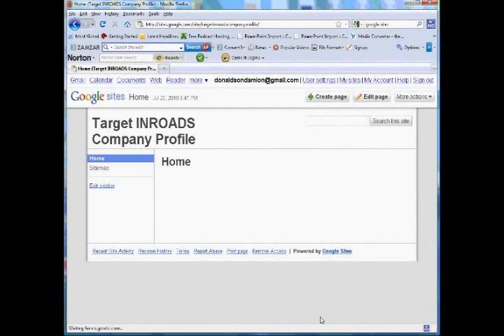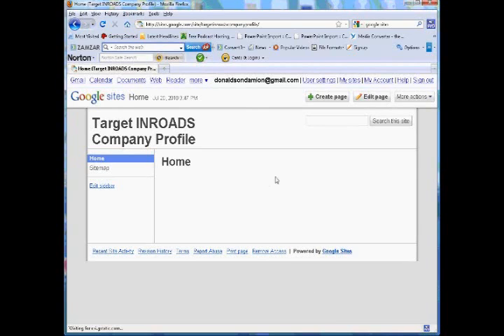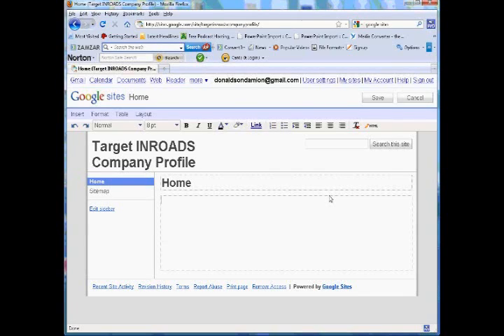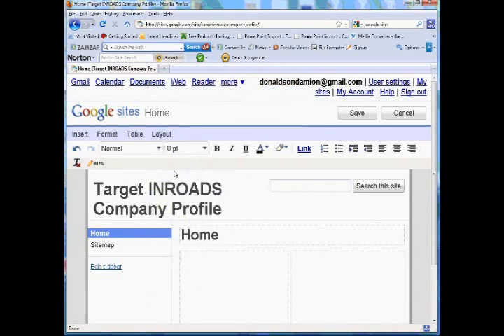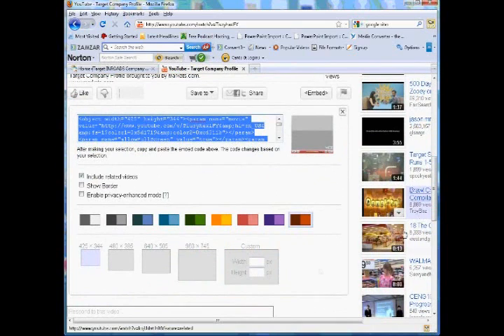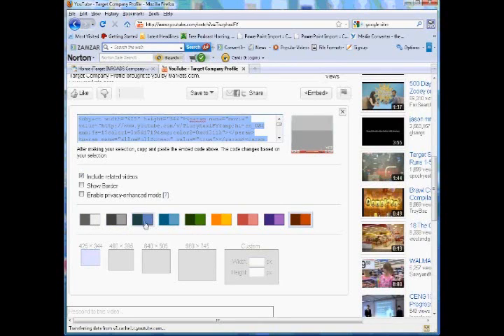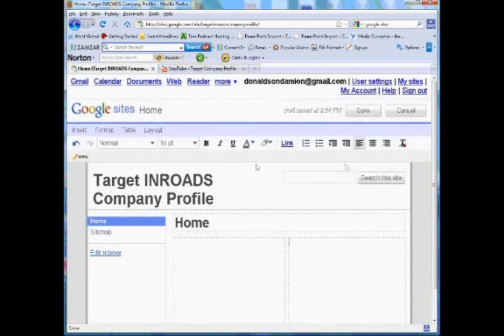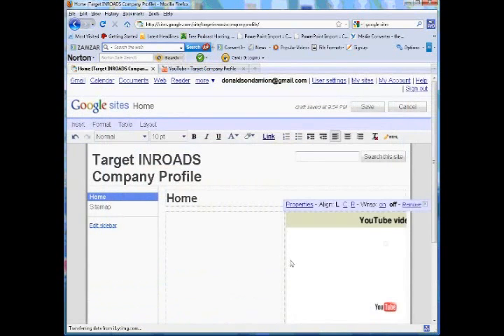Creating a Google Site Company Profile Pt 2